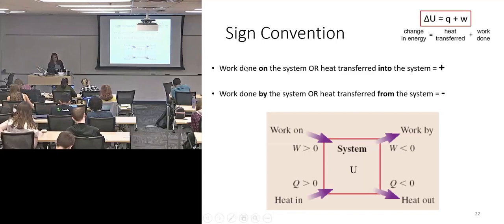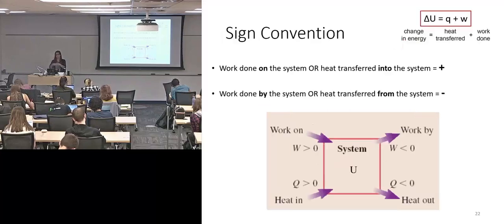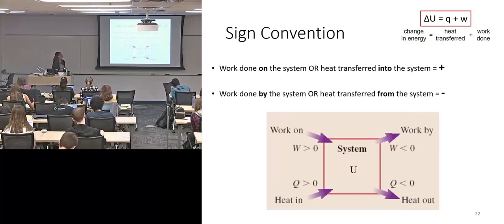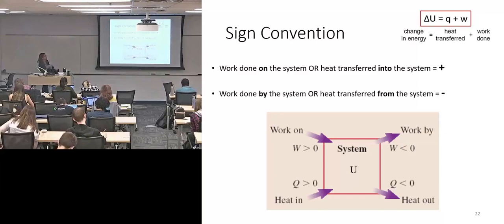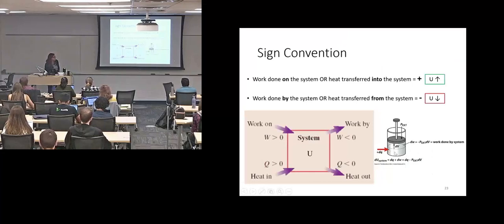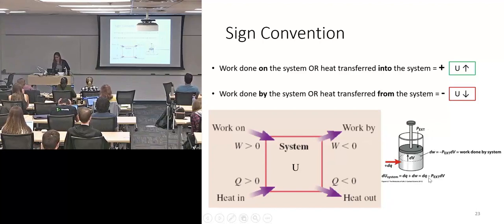Our sign convention for heat & work